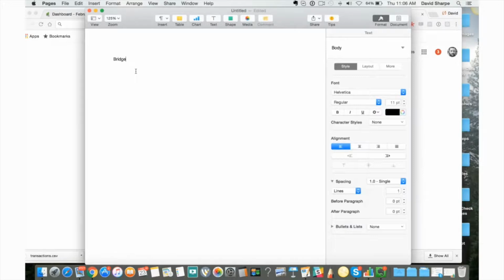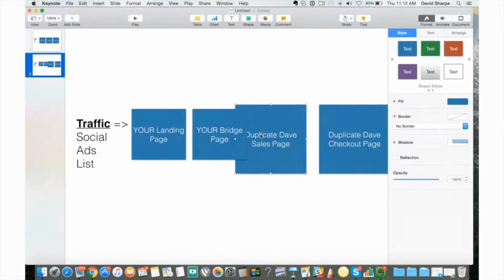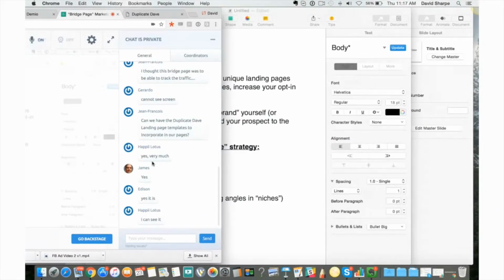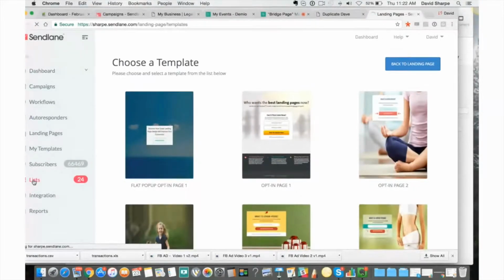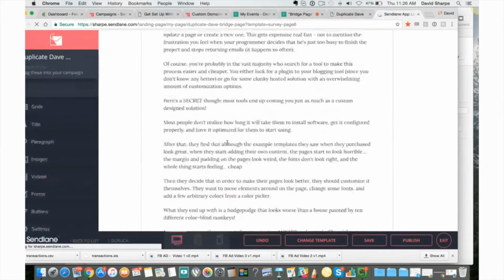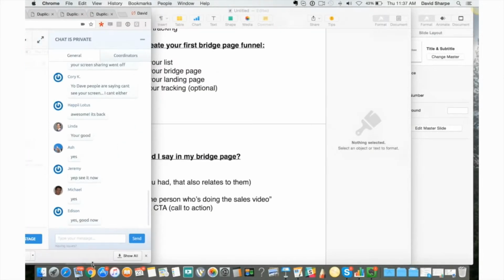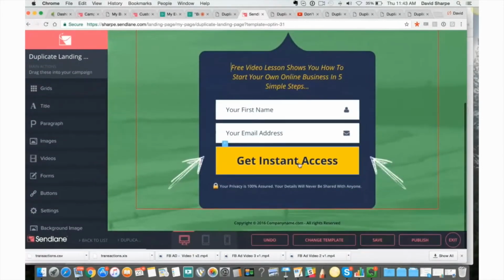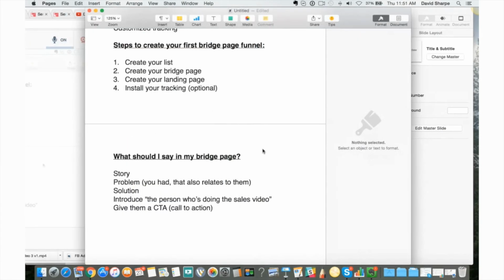Bridge Pages and Landing Pages